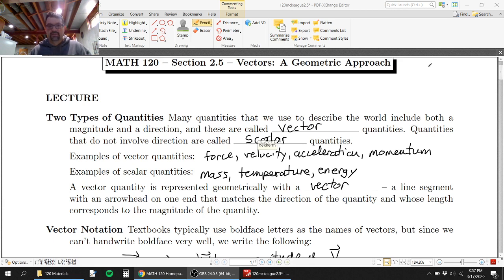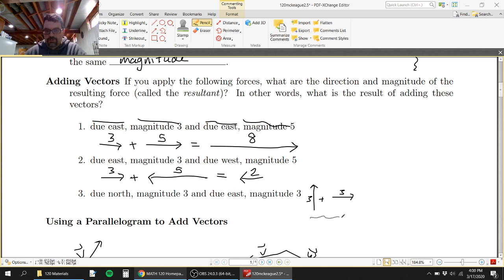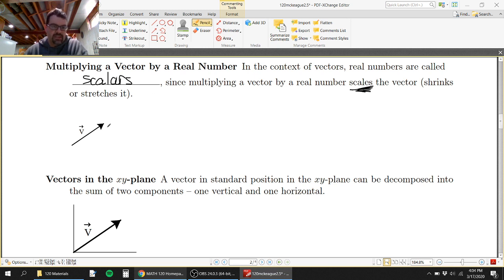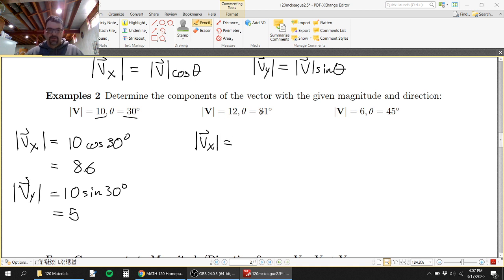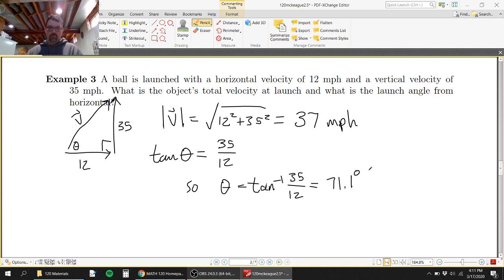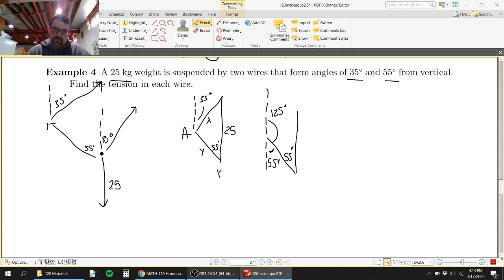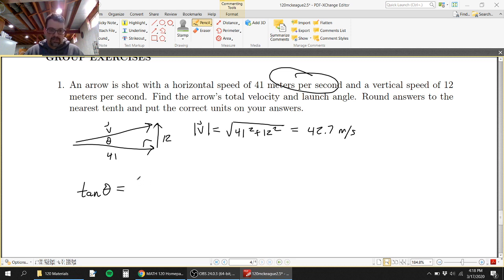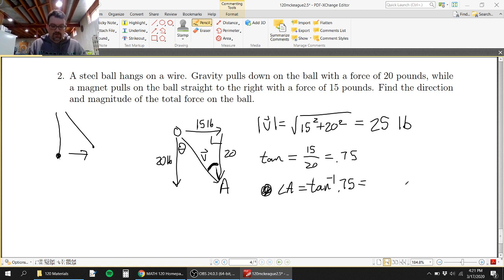MATH 120 - Section 2.5